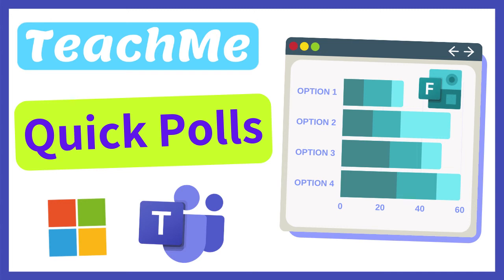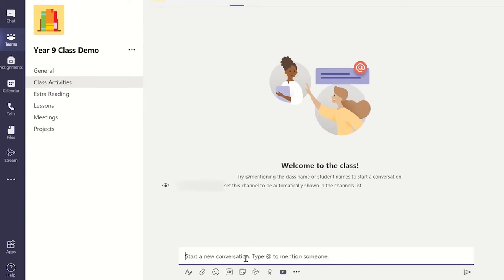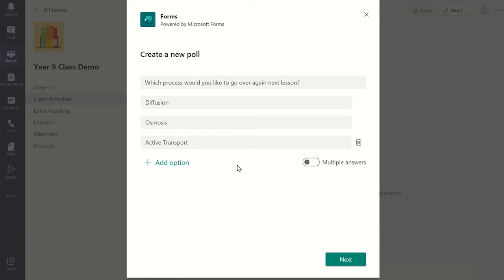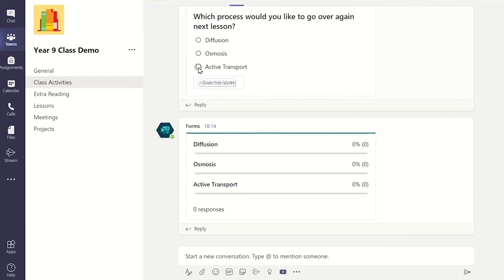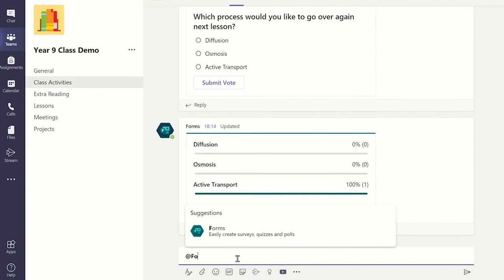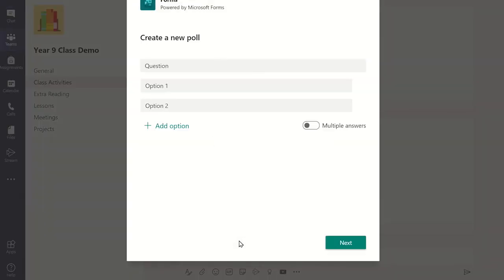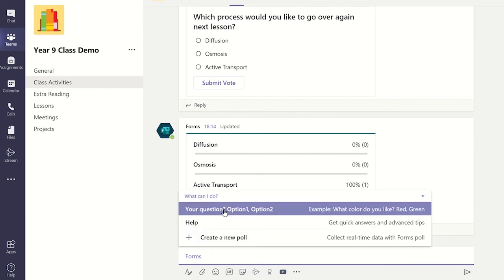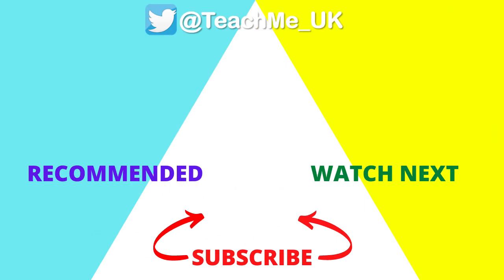How to create a Poll in Microsoft Teams 2021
Learn three ways to create a Poll in Microsoft Teams. This video on how to create a quick poll in Microsoft Teams will show you the steps involved in a Microsoft Teams channel or during a meeting. This Microsoft Teams tips and tricks tutorial will show how teachers are able to use polls with their class.

If you found this video on how to create a Microsoft Forms Poll in Microsoft Teams helpful, please give it a 'Like', Subscribe to the TeachMe channel and click on the Notification Bell so you know when more useful videos are released to enhance your teaching and learning.

⏱TIMESTAMPS⏱
0:00 How to create a Poll in Microsoft Teams - Intro
0:13 METHOD 1 - Steps to create a Poll in Microsoft Teams
1:08 Student View of Poll in Microsoft Teams
1:26 METHOD 2 - Shortcut to Forms within the conversation box
2:05 METHOD 3 - Quick method to create a poll in Microsoft Teams